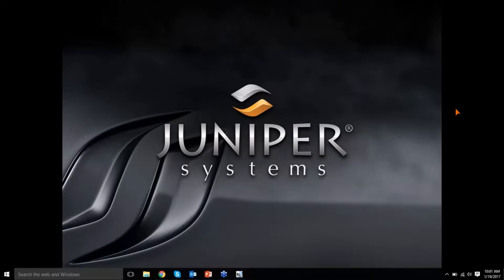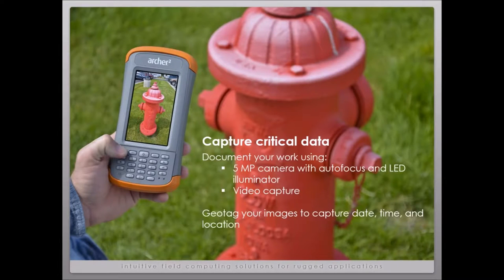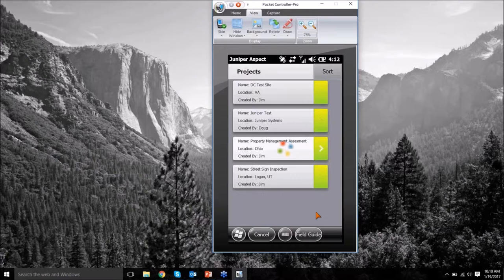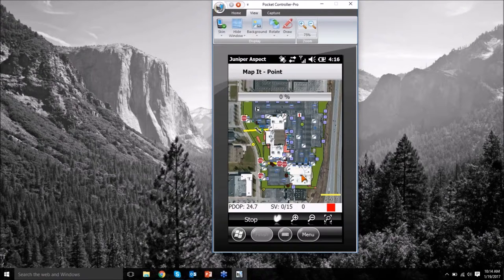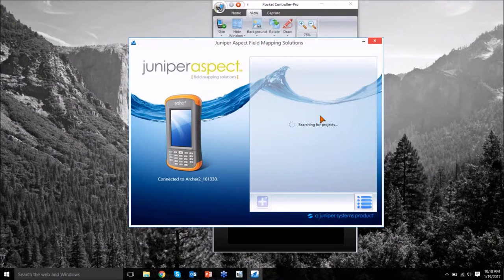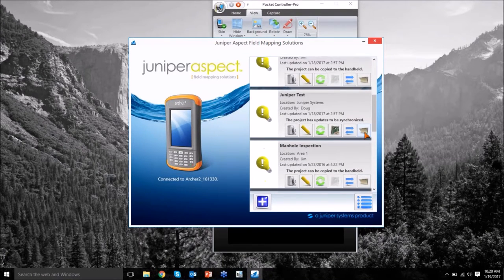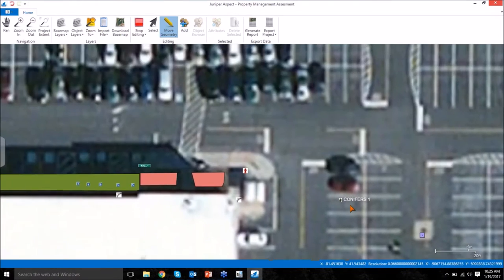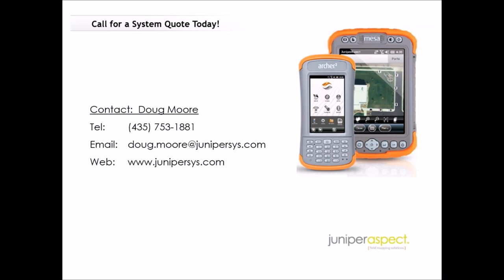Introduction to Juniper Aspect Field Mapping Solutions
A free 30-minute webinar to learn how Juniper Systems' GPS-based mapping software can make your landscaping business more efficient.

Juniper Aspect Field Mapping Solutions is a mobile, state of the art GPS mapping package built for landscape and irrigation contractors and for property managers. Aspect is great for creating as-builts, tree-inventories, or just a simple document for quickly locating valve boxes, sprinkler controllers, and other critical features.